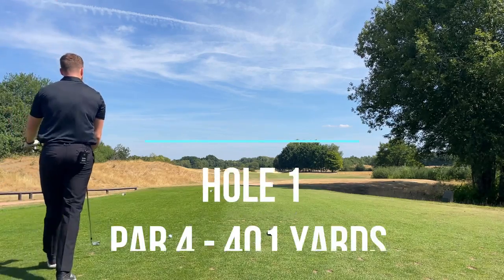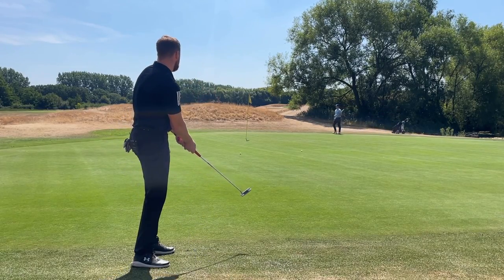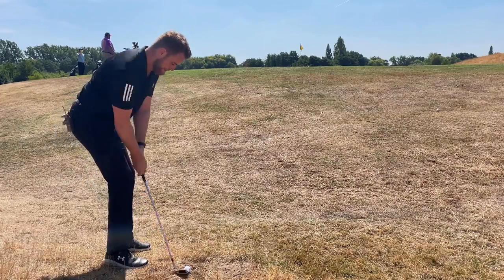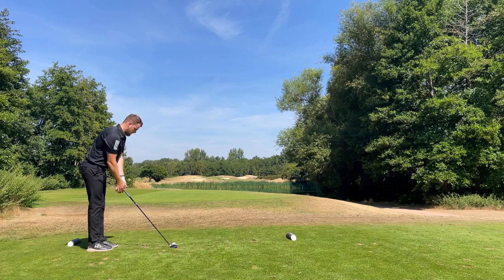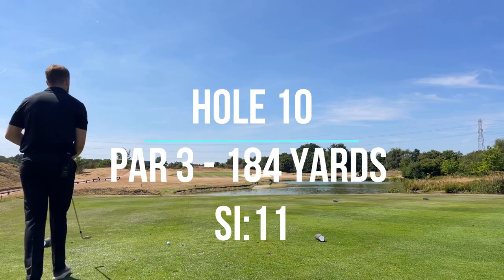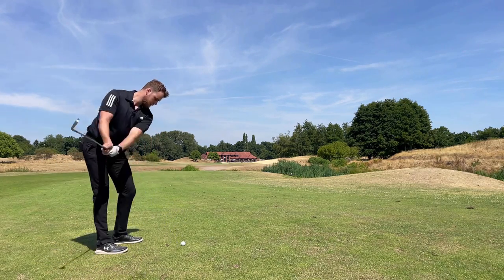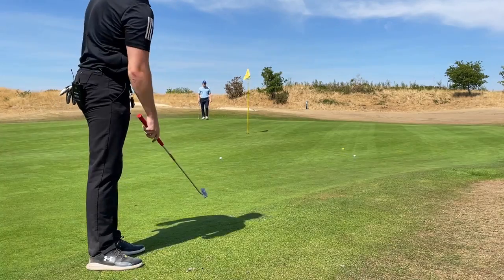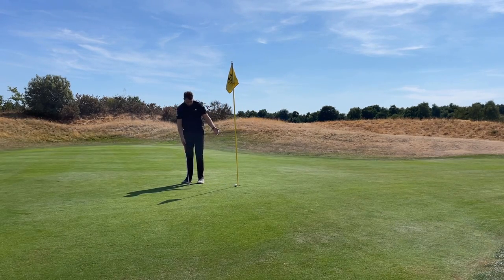Pyrford Lakes Golf Club | 18 Holes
I don't think i've ever played on a course with this much water, and it punished me! Overall an average round, but a very enjoyable course never the less.